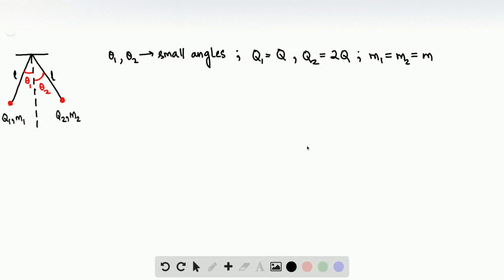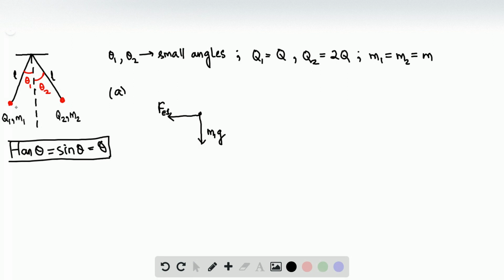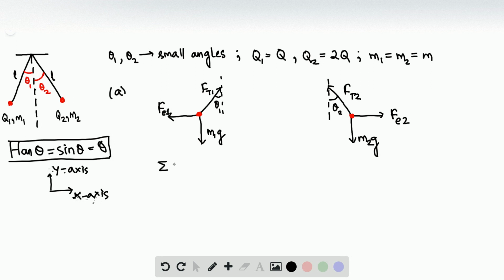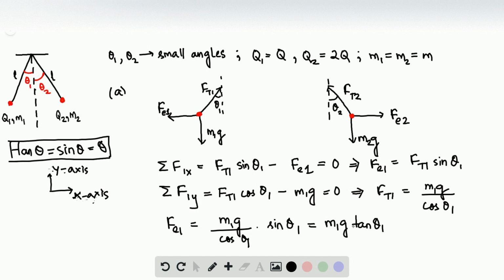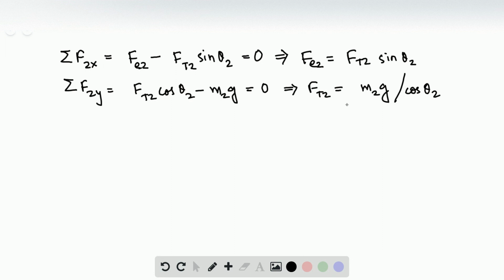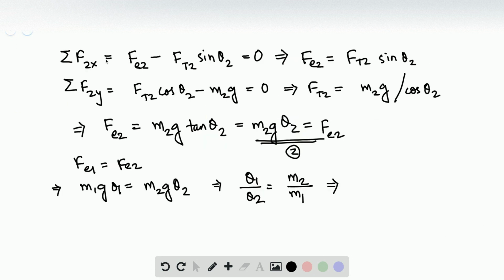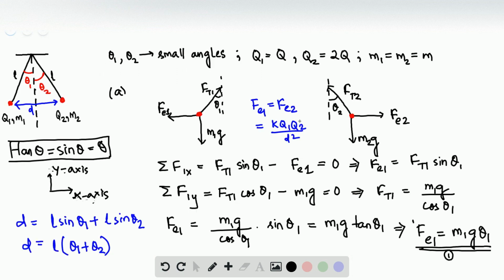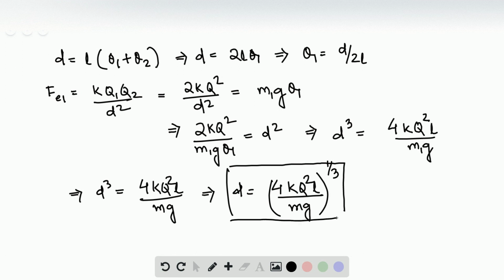Two small charged spheres hang from cords of equal length as shown in Fig 16 64 and make small an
Two small charged spheres hang from cords of equal length   as shown in Fig. 16-64 and make small angles   and   with the vertical. ( ) If   and  , determine the ratio  . ( ) Estimate the distance between the spheres. FIGURE 16-64 Problem 52. (CANT COPY FIGURE)

📕 Economics Q&A
📕 Chemistry Q&A
📕 Math Q&A
📕 Statistics Q&A
📕 Computerscience Q&A
📕 Accounting Q&A
📕 Biology Q&A
📕 Physics Q&A